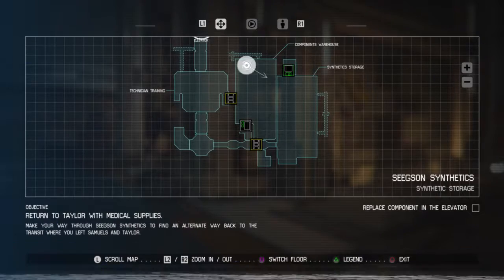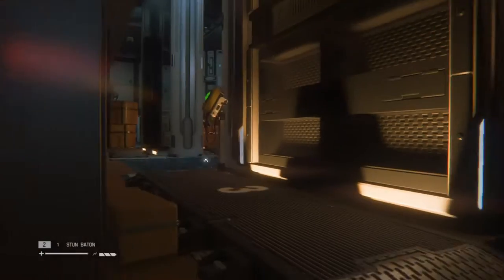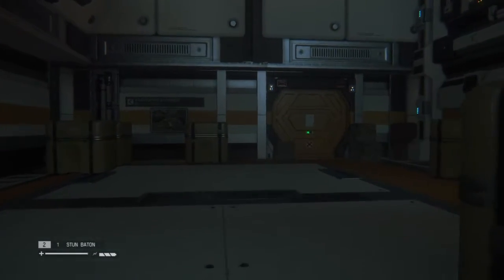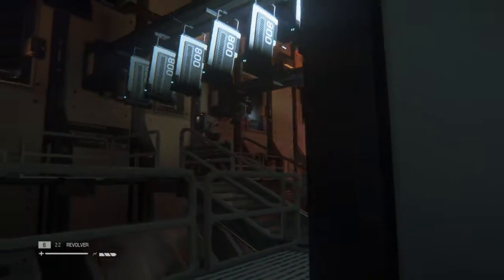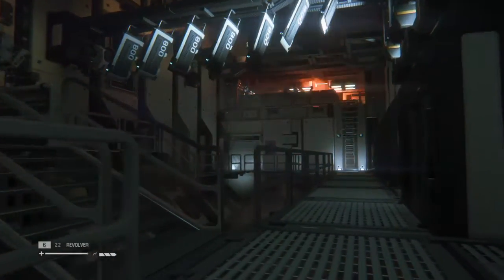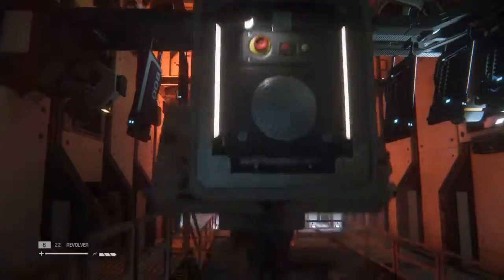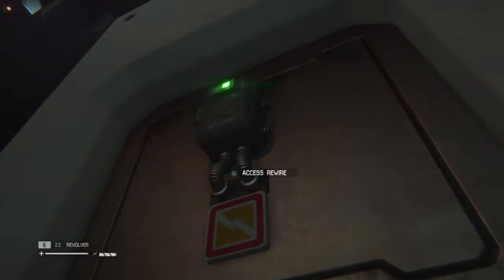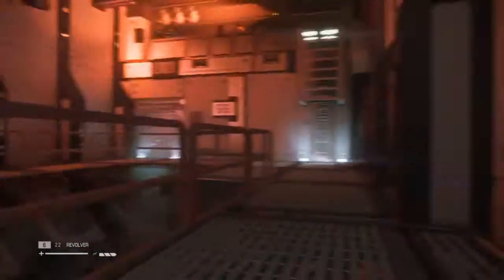BlackStallionSSF Alien Isolation run - I think we are lost - part 15 - StupidSmashFriends